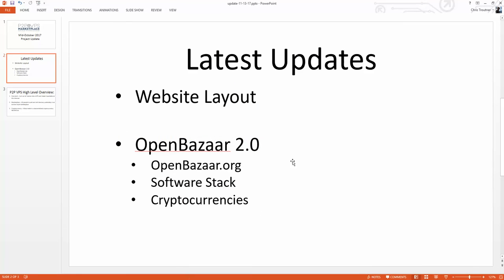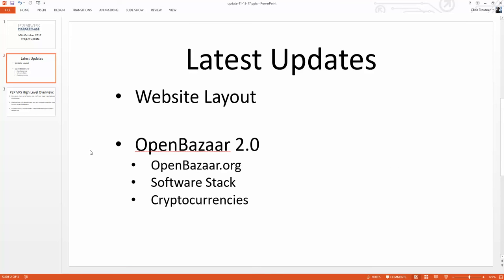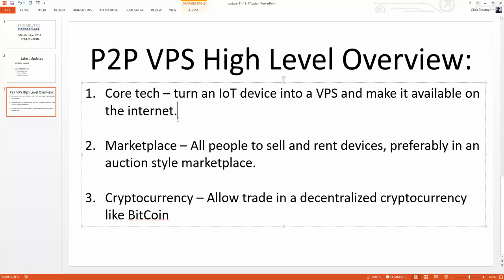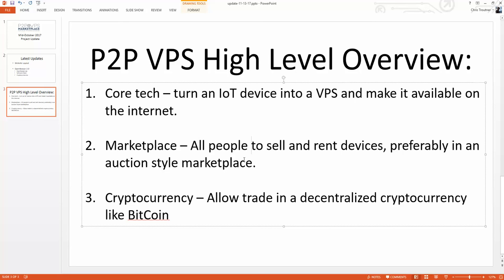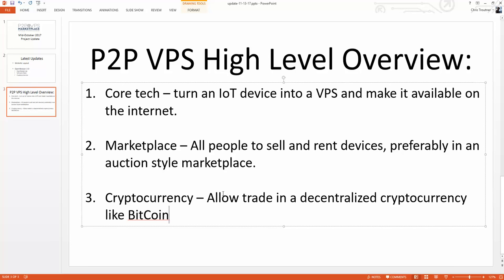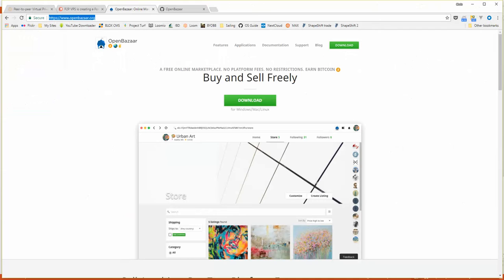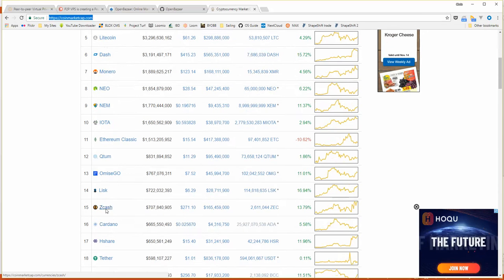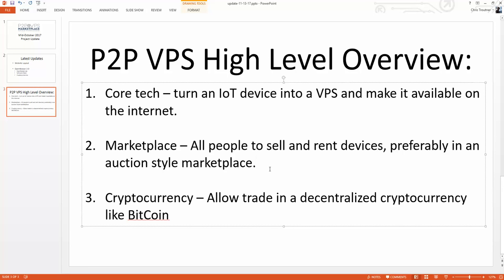P2P VPS 2017 mid-November Update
This update introduces OpenBazaar and how important their software is going to be to the P2P VPS project.

In the video, I say mid-October. It's actually mid-November! That's what I get for making a video early in the morning without having enough coffee.